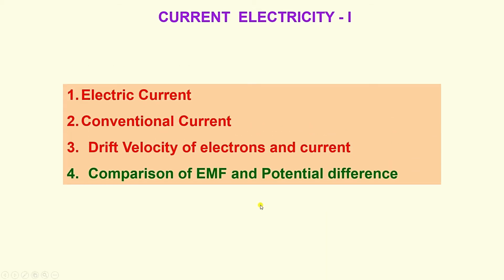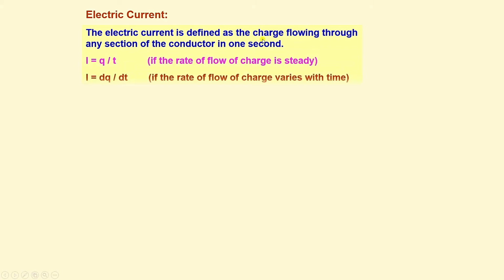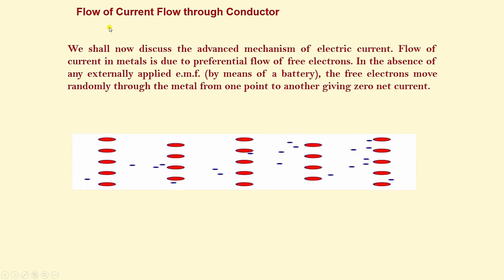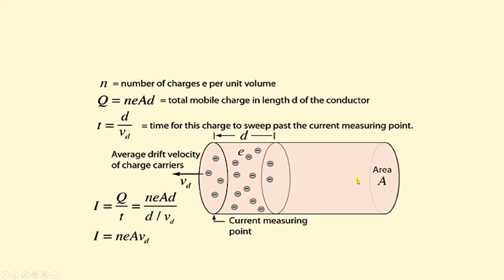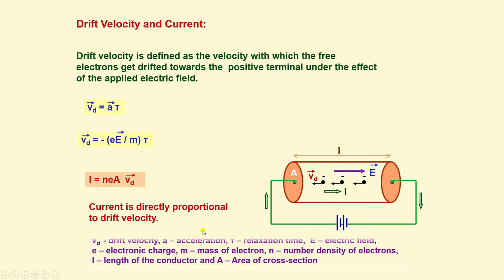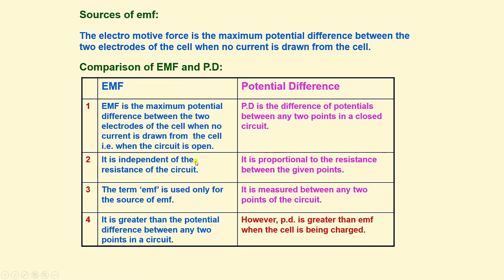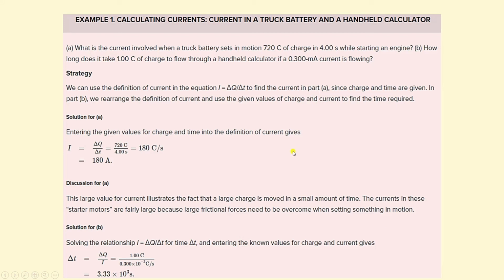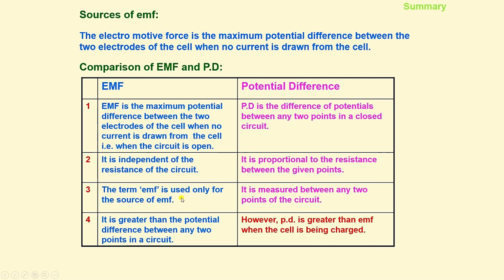Current Electricity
Current Electricity , Flow of electric charge in a conductor . E.M.F. , comparison of e.m.f. with potential difference